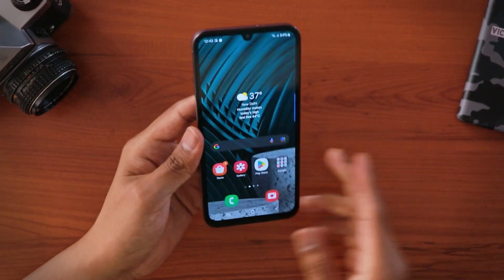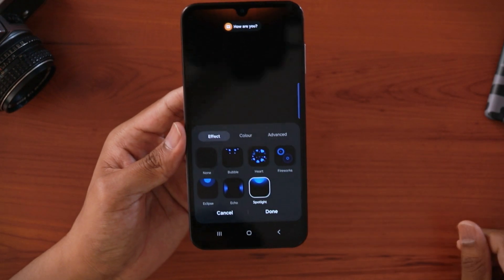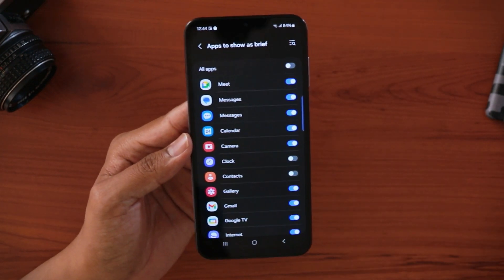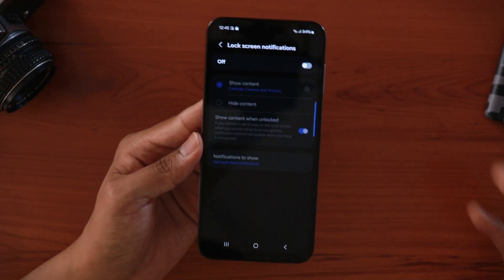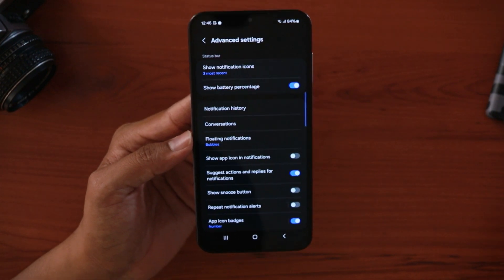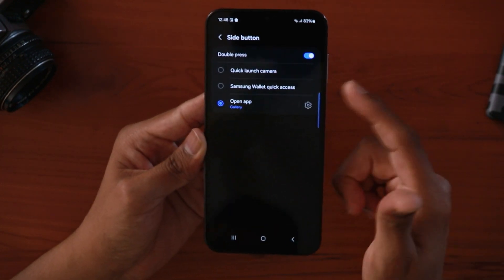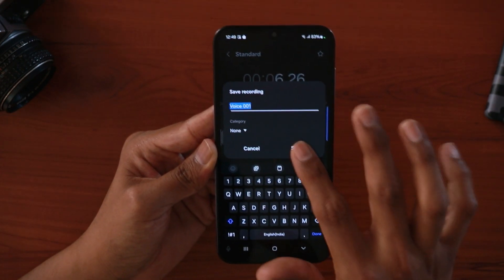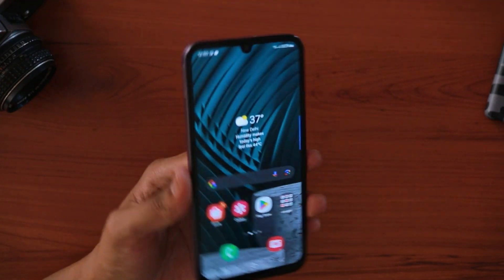Samsung ONE UI Must Know Features Tips & Tricks - Part 2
Another Samsung One UI Features One UI Tips & Tricks Video. In this video, let's look at Samsung one ui features and tips & tricks that will help you customize your phone and make it easy to work with while finishing the tasks. Even on a budget phone like the samsung f15, samsung has thrown in plenty of cool customizable features that will make your work easy and faster. Although, the one ui features has been for years, now with Android 14 it has been tweaked and works very well.